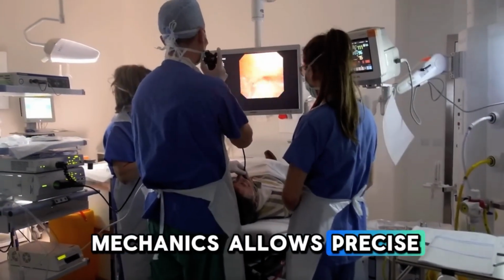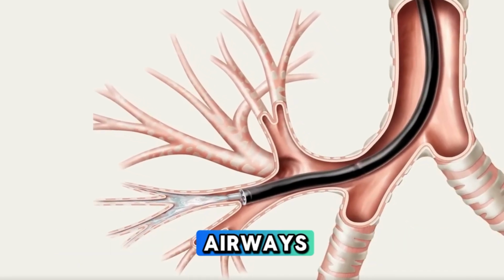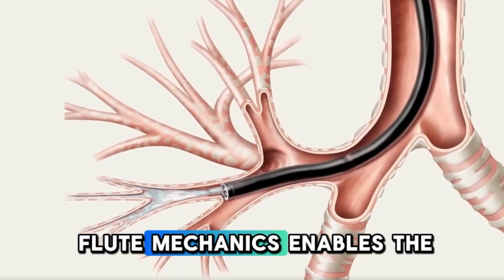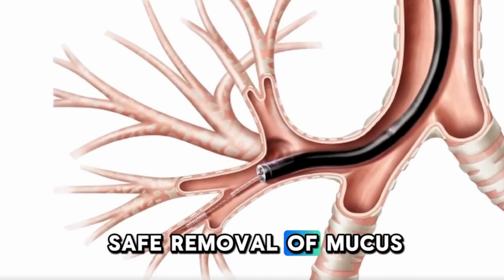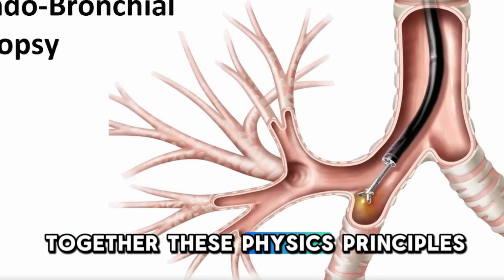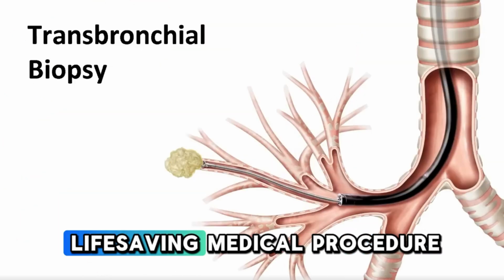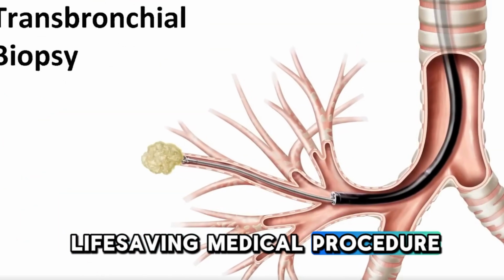BRONCHOSCOPY PROCEDURE - WAN MUHAMMAD SOFWAN BIN WAN MUHAMAD SOBRI (KMK2501094)